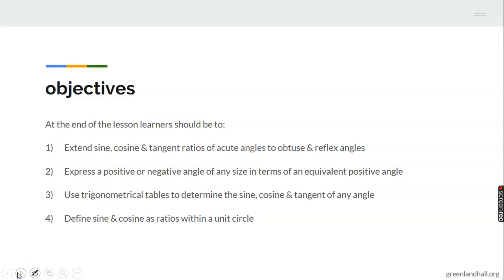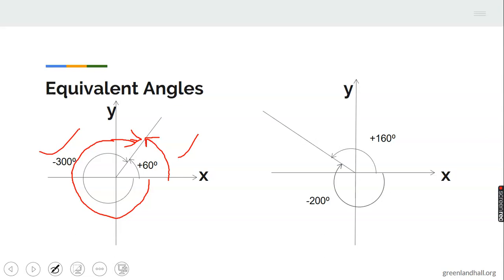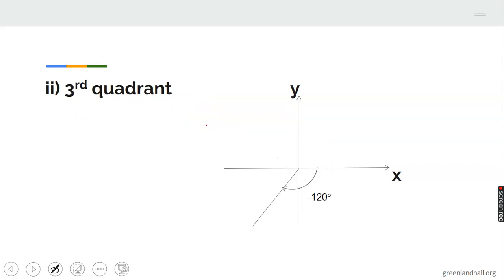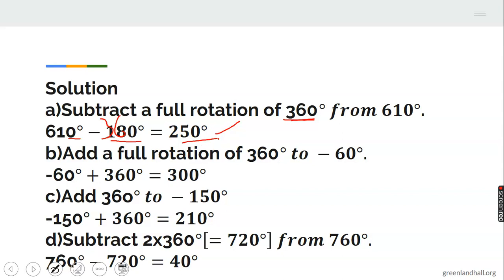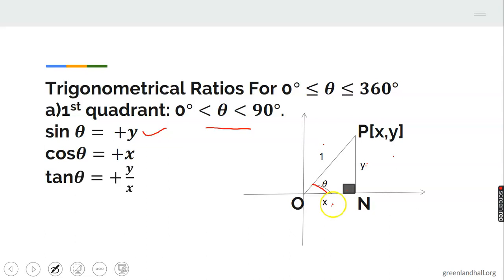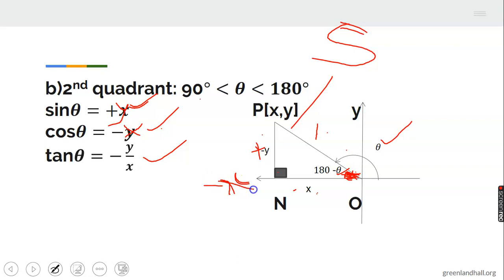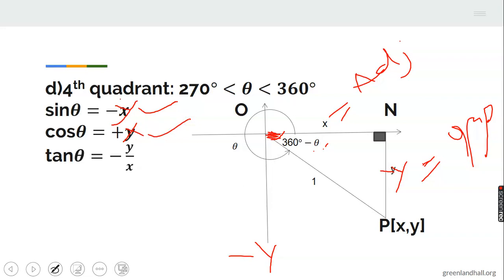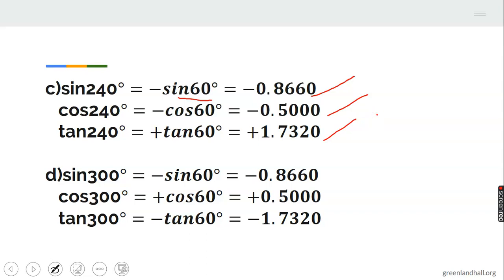Trigonometry (Part 2)